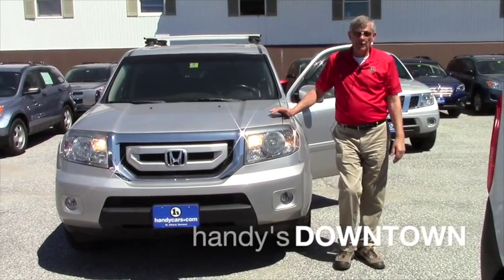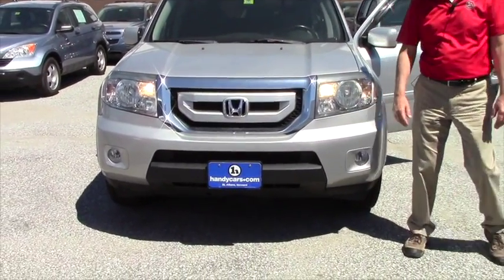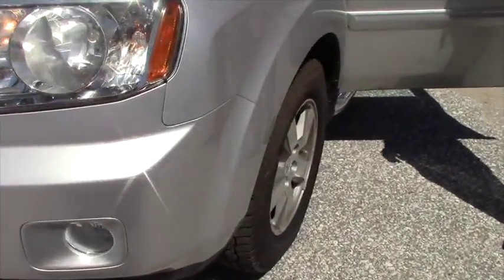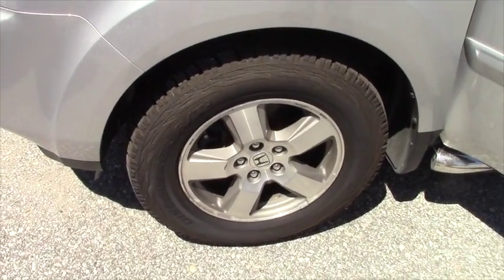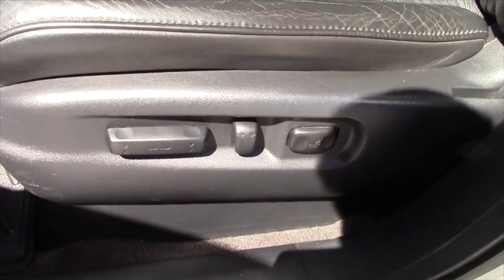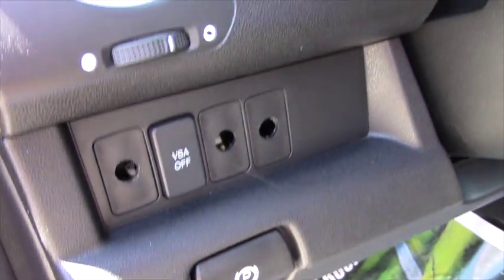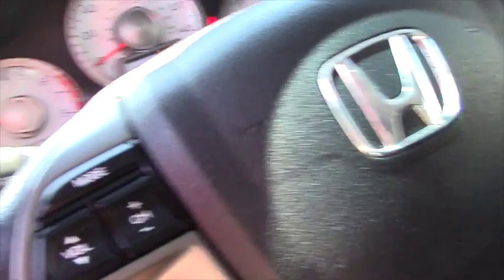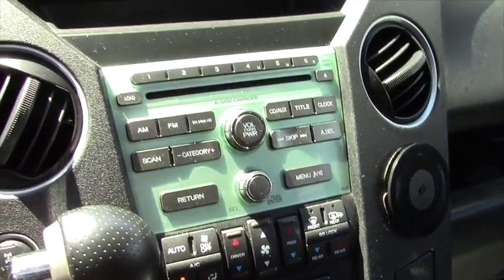Hey James! From Mike